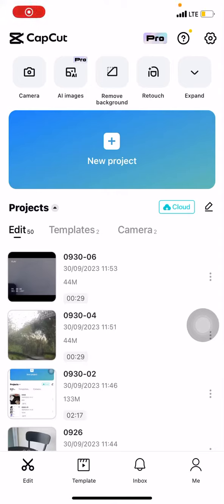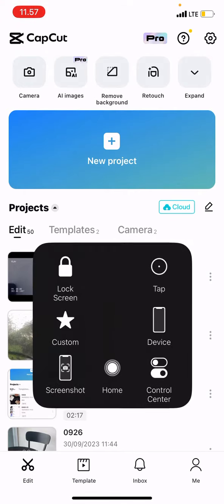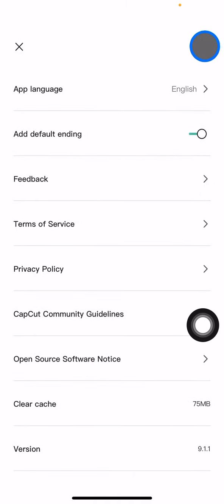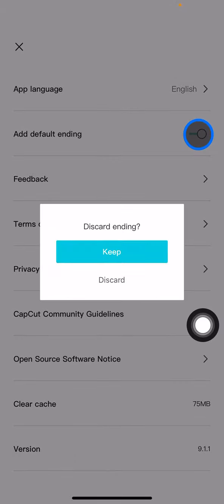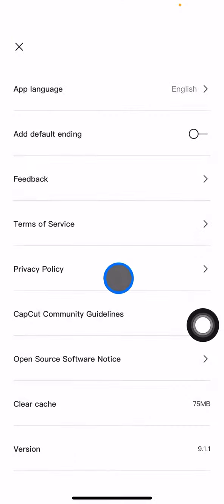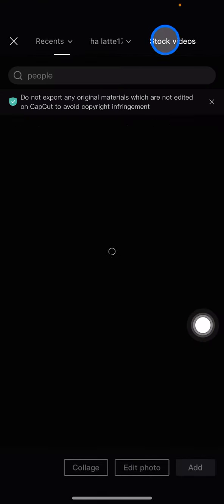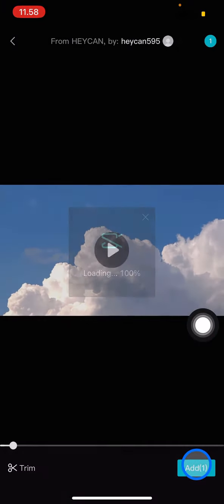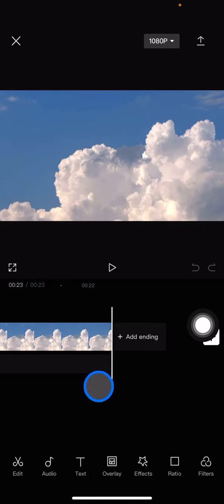~ How to Remove CapCut Watermark on Phone: Step-by-Step Tutorial! 📱✂️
Are you tired of seeing that pesky CapCut watermark ruining your videos? In this step-by-step tutorial, I'll guide you through the process of removing the CapCut watermark from your phone effortlessly. If you've been searching for a solution, you've come to the right place!

CapCut has gained popularity for its user-friendly interface and powerful editing capabilities. However, the watermark feature can be frustrating for those seeking a clean, professional finish to their videos. But worry not, as I'll show you exactly how to get rid of it in no time.

Firstly, let's delve into the settings of your CapCut application. By following a few simple steps, you'll be able to disable the default ending feature, effectively removing the watermark from your projects. I'll walk you through each click, ensuring you understand the process completely.

Once the default ending is turned off, you'll notice a significant improvement in the appearance of your videos. No more distractions from the CapCut watermark stealing the spotlight from your content! We'll even test it out with a new project to confirm that the watermark is indeed gone for good.

By the end of this tutorial, you'll be equipped with the knowledge to remove the CapCut watermark whenever you please. Say goodbye to frustration and hello to professional-looking videos!